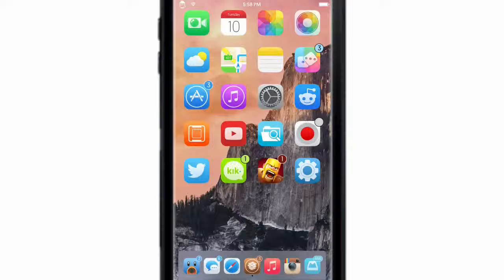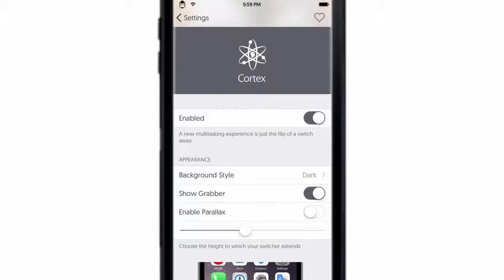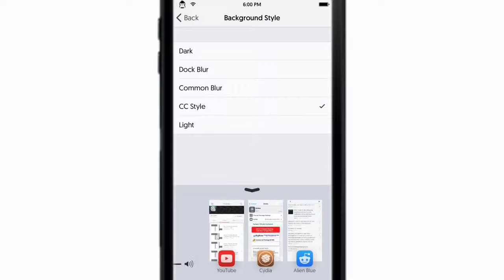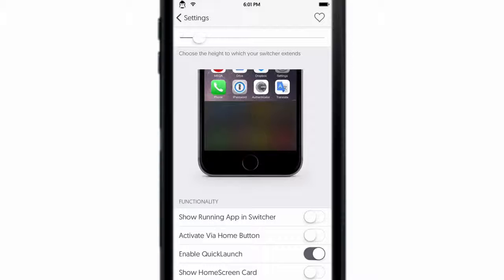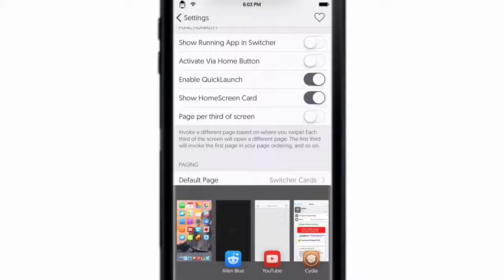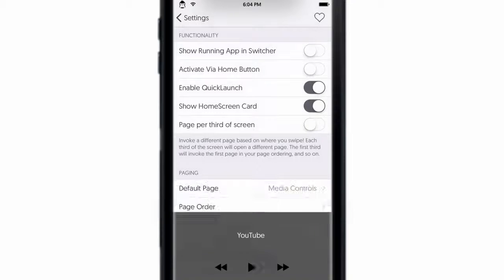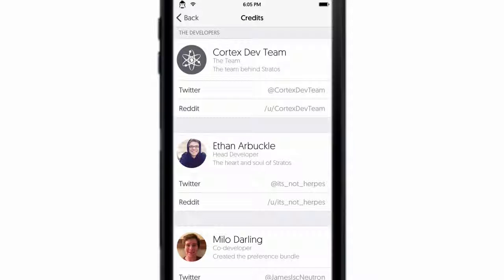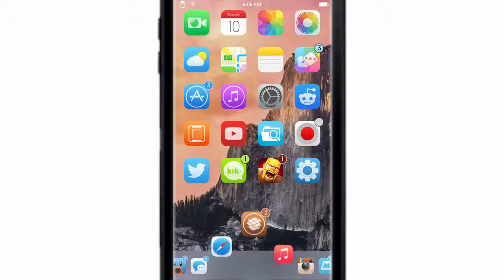Stratos-The Best Jailbreak Tweak For iOS7-8.1.2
•Tweak: Stratos
•Price: $1.99
•Repo: BigBoss